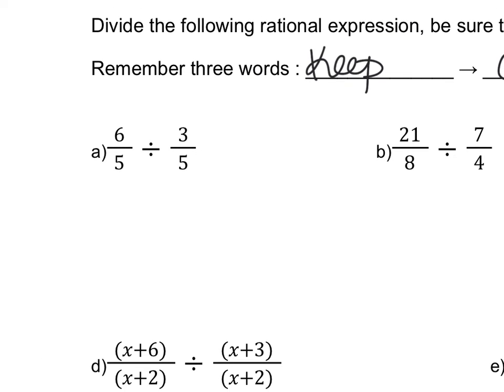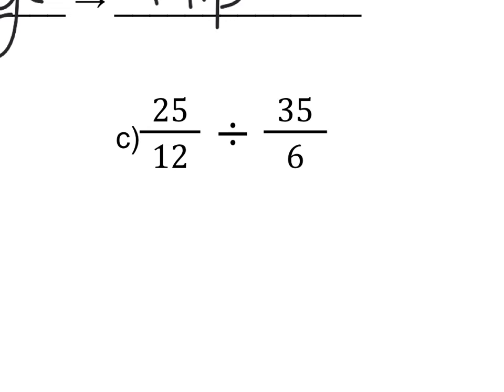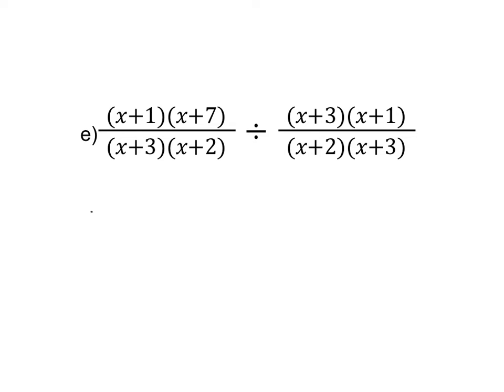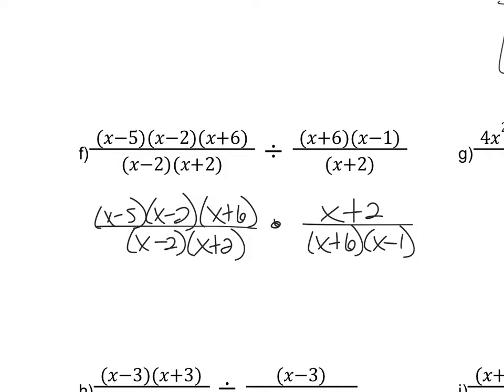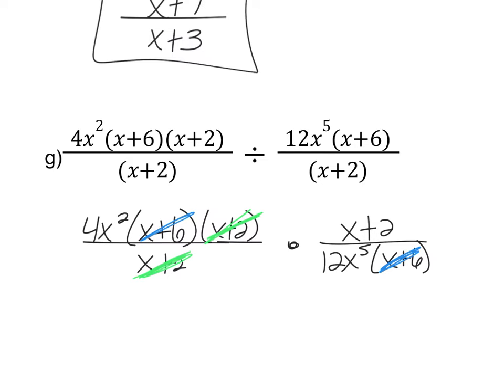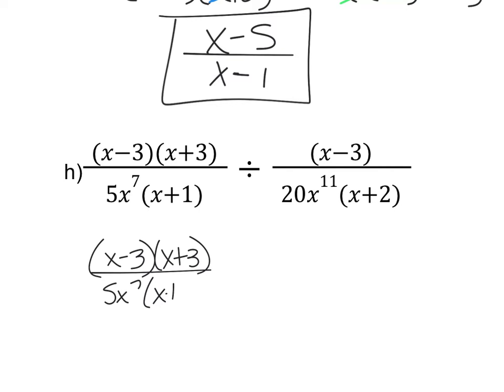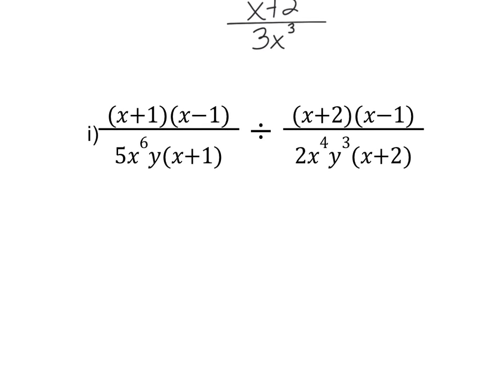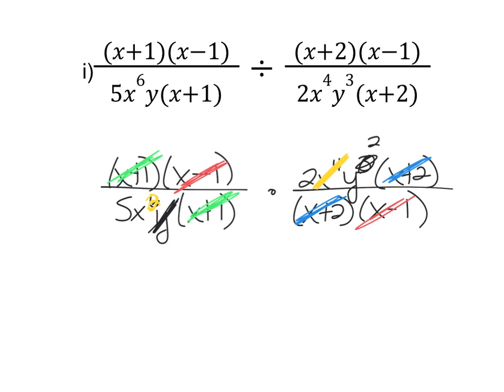Algebra II 8.4 Part 3 Dividing Rational Expressions